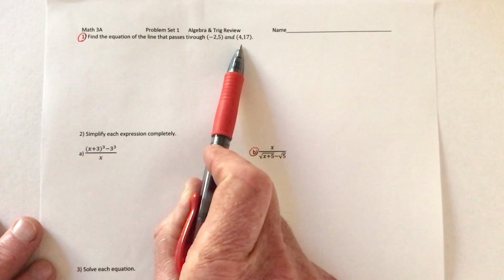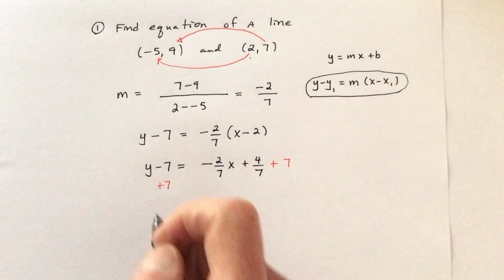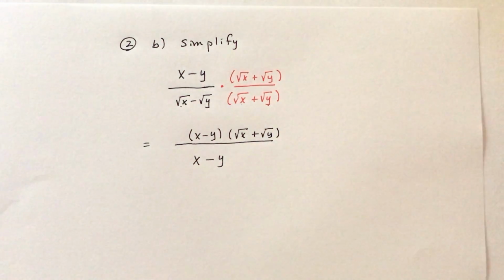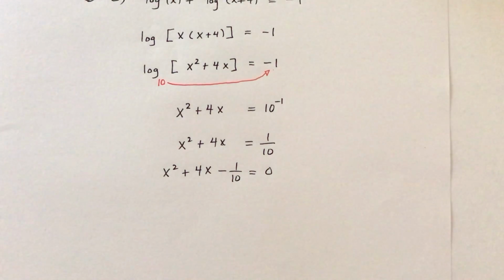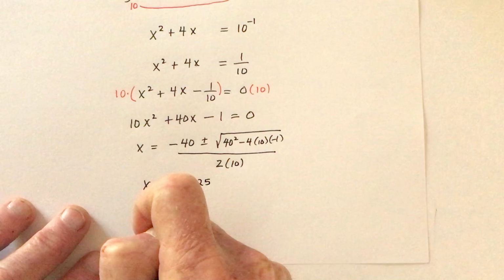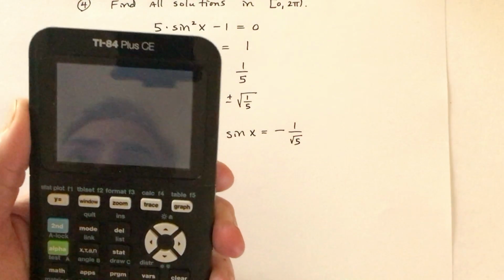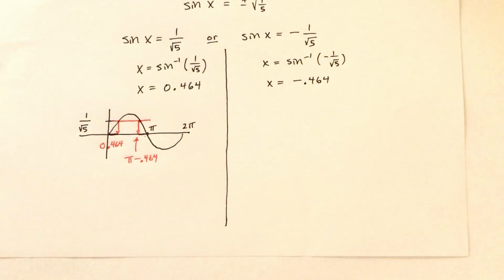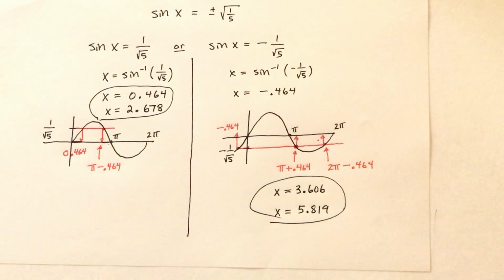Math 3A Problem Set 1 Examples